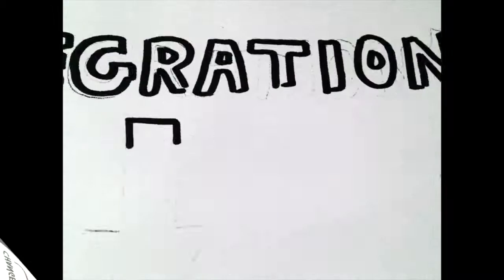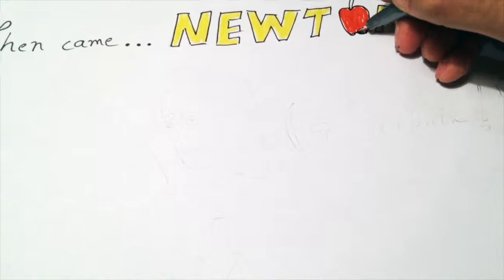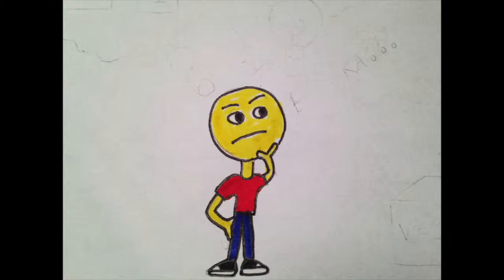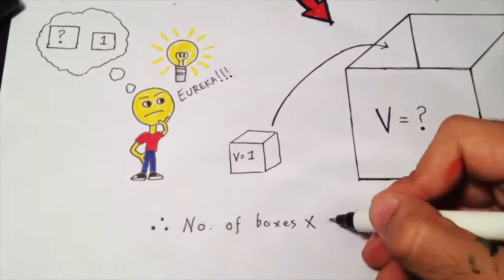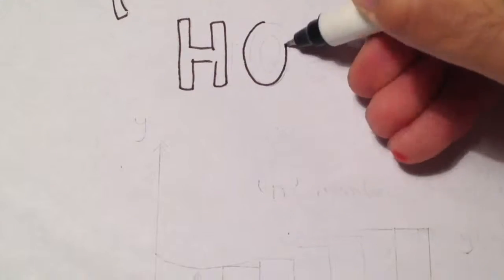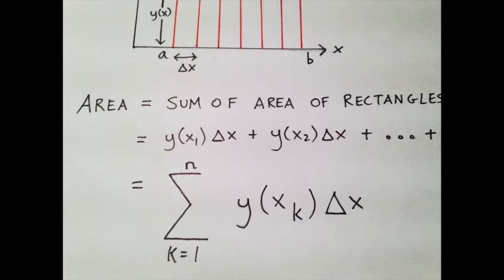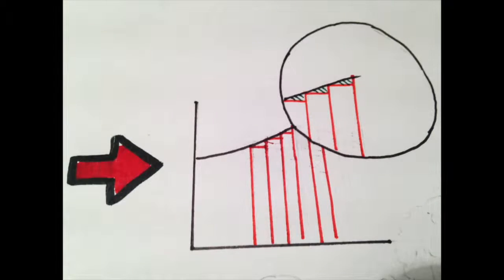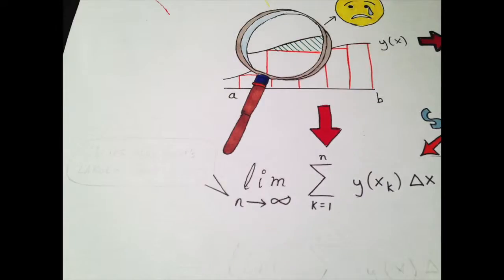The Idea Behind Integration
This video aims to give viewers a glimpse of the idea that underlies the concept of an integral between two points on a curve.